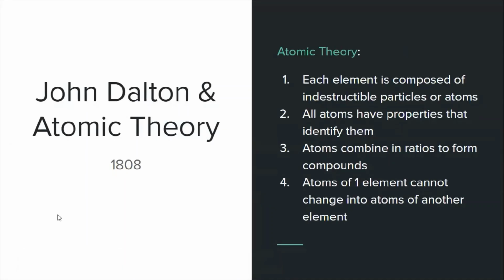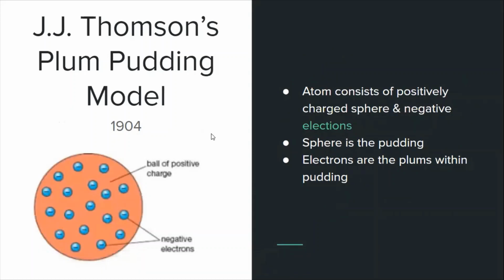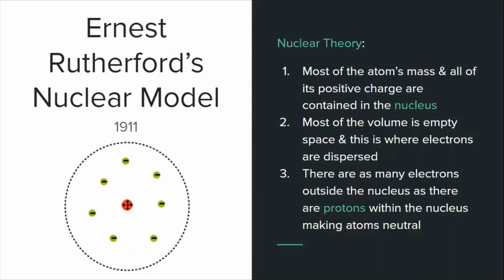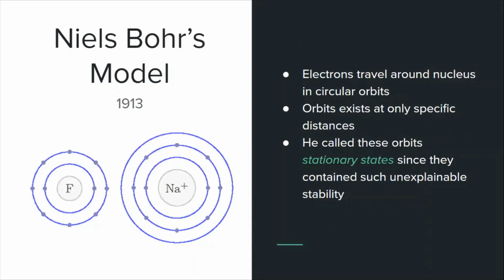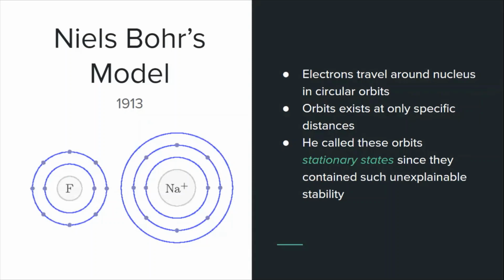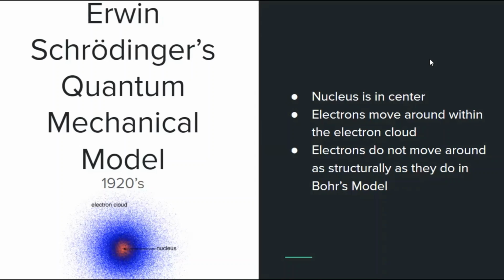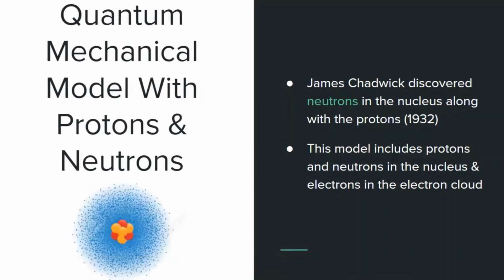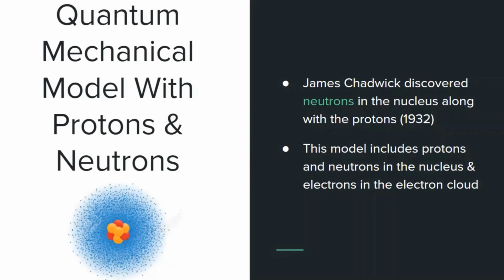Timeline of Atomic Model